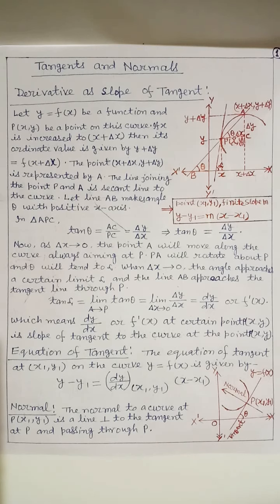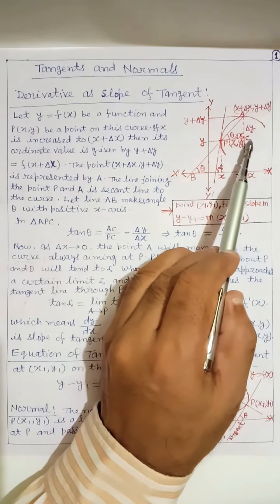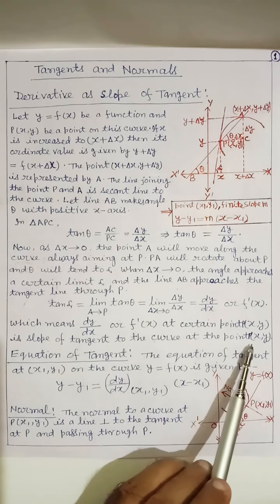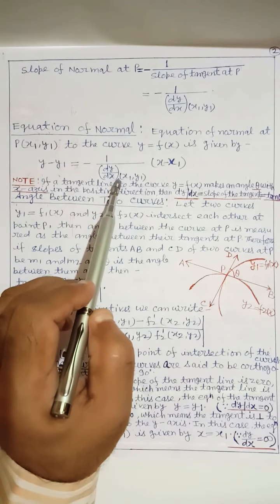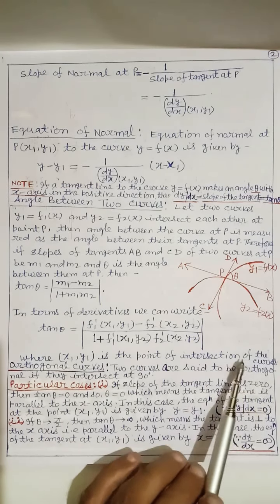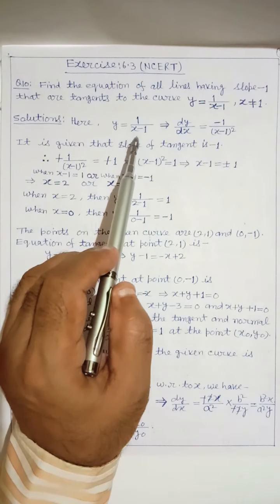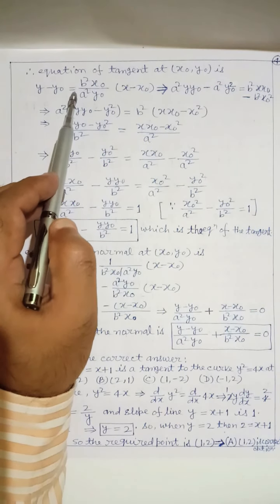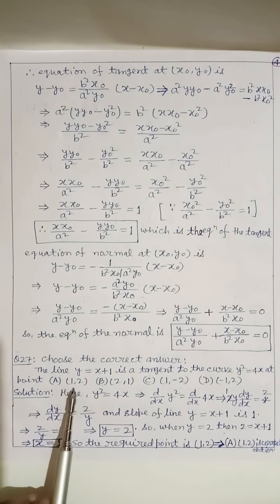Class XII, Lecture 2 on chapter Application of derivatives, Maths by L N Tiwari